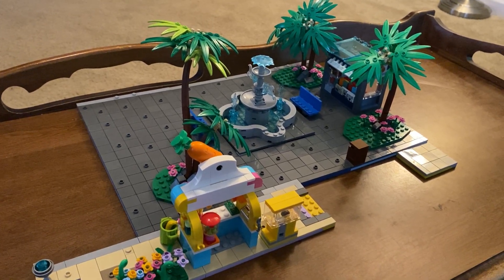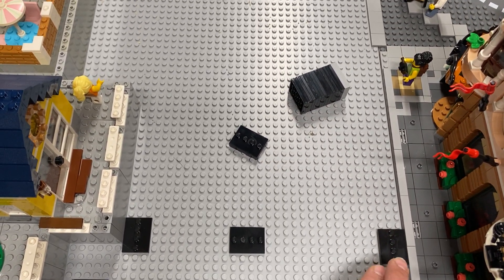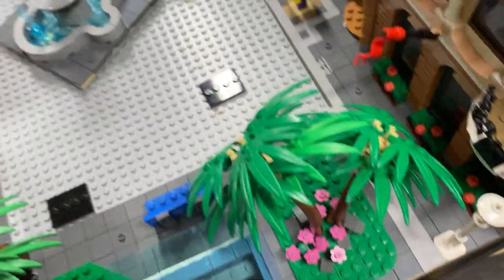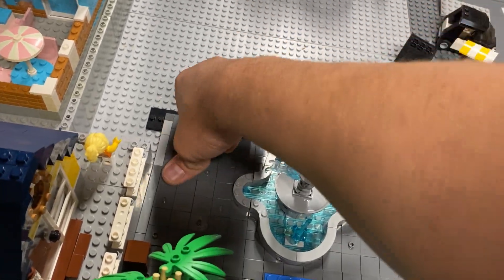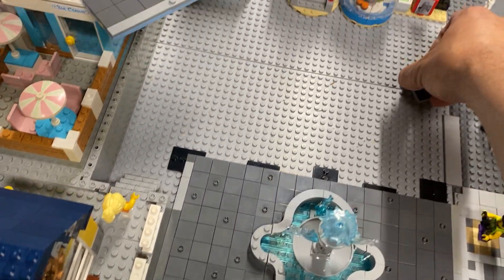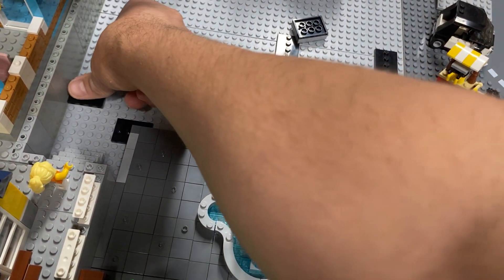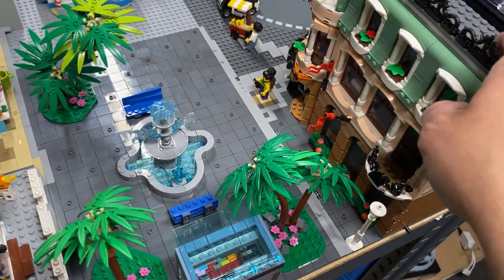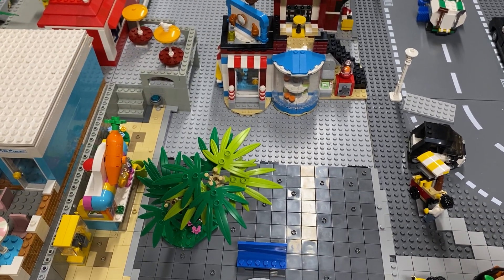Placing my Fountain in my Lego City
I’ve finished building the area around my Fountain, time to place the Fountain by the Hotel